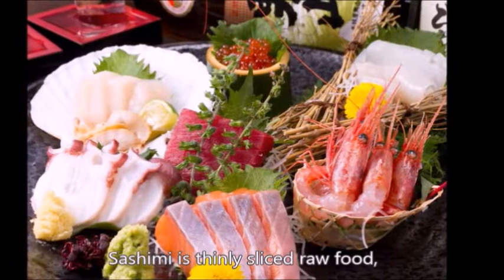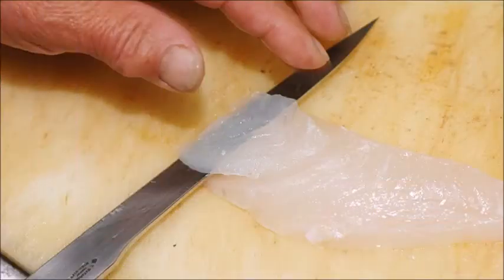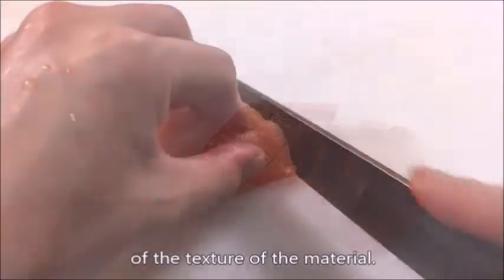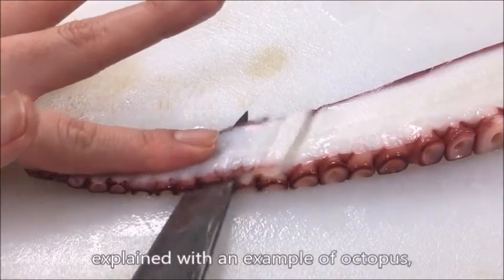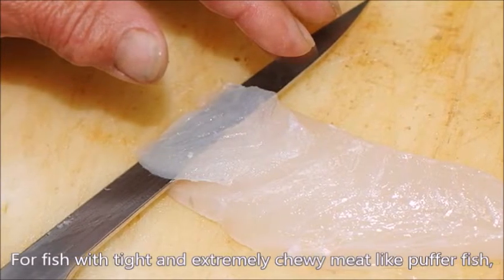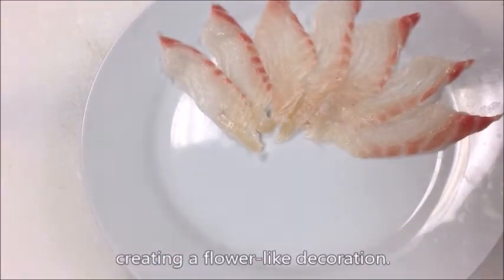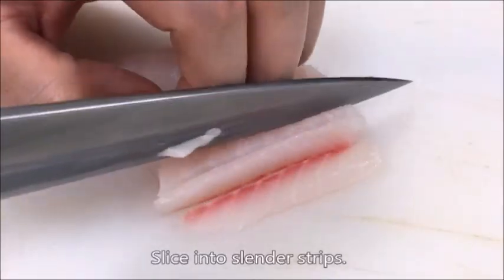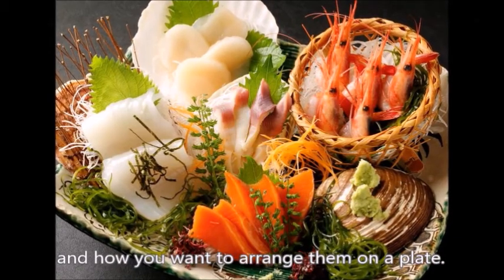How to Slice Fish for Sashimi 【Sushi Chef Eye View】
●Featured Video List）～★～★～★～★～★～★～★～★～★～★～★～★～

●Recommended channel List）～★～★～★～★～★～★～★～★～★～～★～★～★～

References:
■A SUSHI HANDBOOK, Imada Yosuke, Natsume-sha, 2013
■A Visual Guide to Sushi-Making at Home, Sone Hiro & Doumani Lissa, Chronicle Books, 2014
■Sushi no Kyokasho, Takarajima-sha, 2015